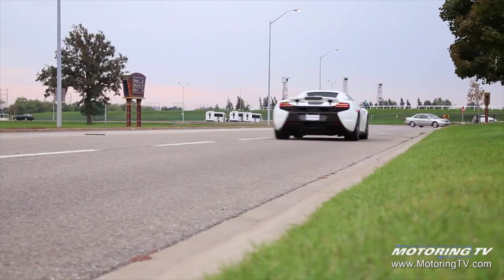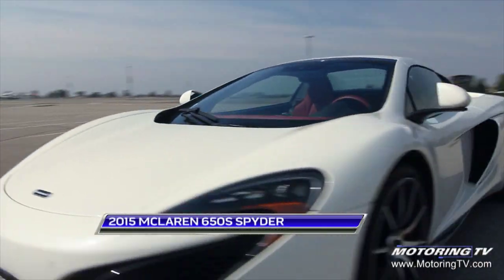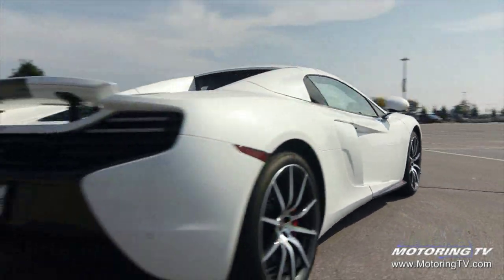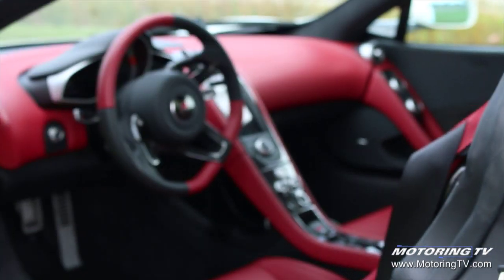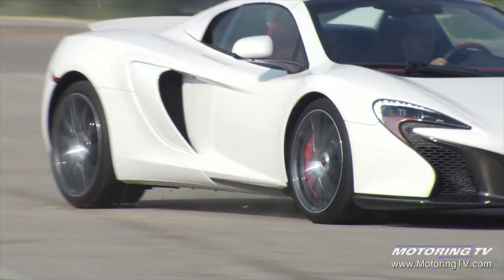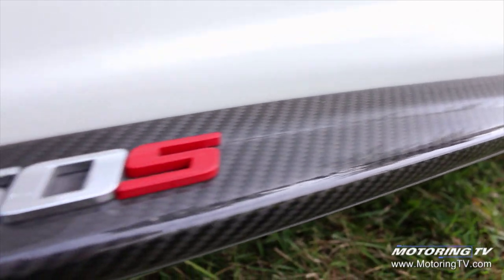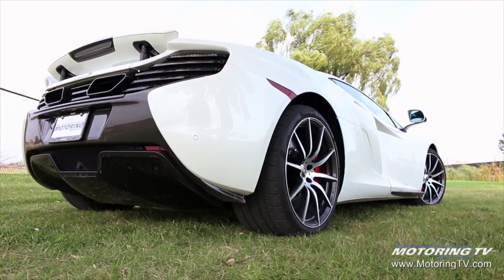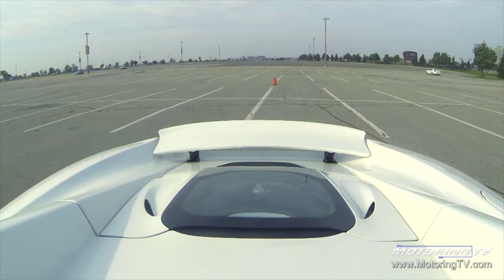Two-Minute Test Drive: 2015 McLaren 650S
“This,” Russ Bond says, “could be the supercar.”

What he is talking about is the 2015 McLaren 650S, a $400,000 punch-packing beast on wheels.

The price tag, interestingly enough, could net you not one but two Audi R8 V10s, Russ notes.

But then again, as great as it may be, the R8 isn’t the supercar.